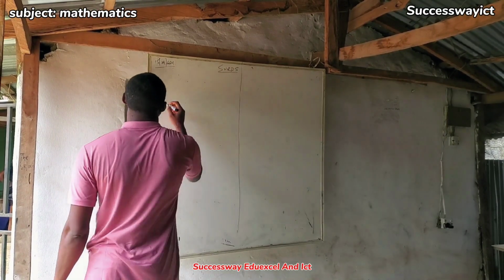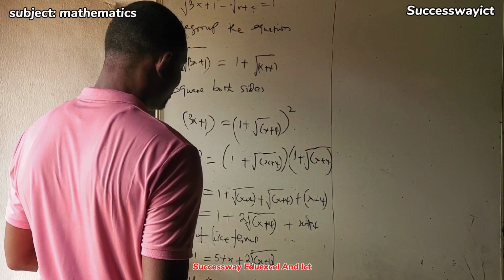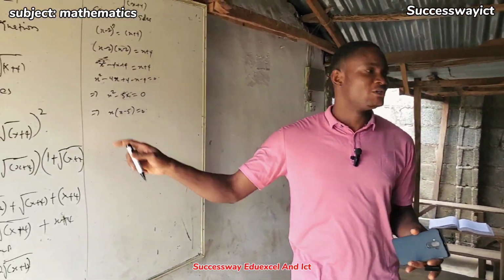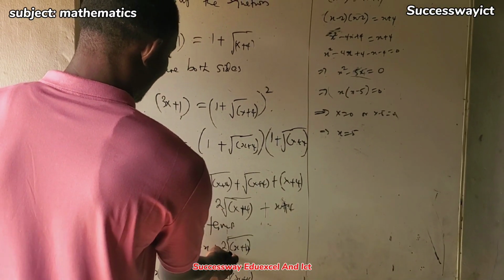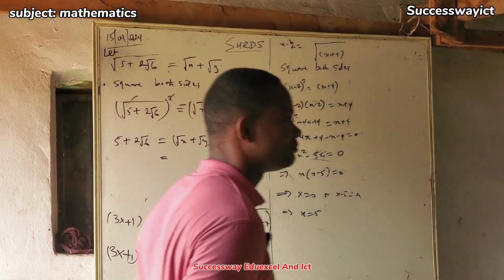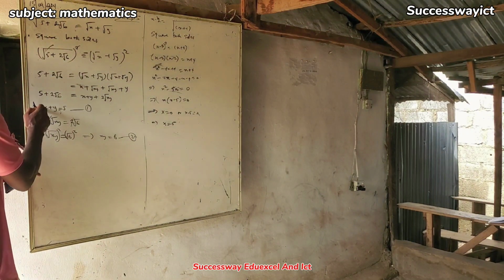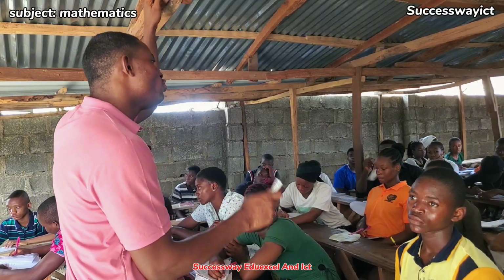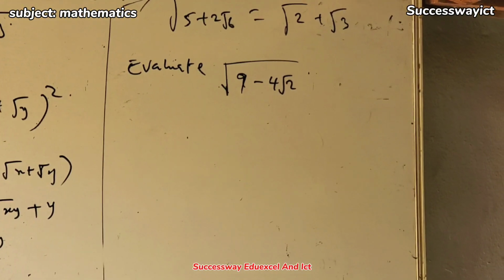CORRECTION of Assignment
correction of assignment given on the topic "surd"
an extra mural class for WAEC, NECO AND JAMB STUDENTS.